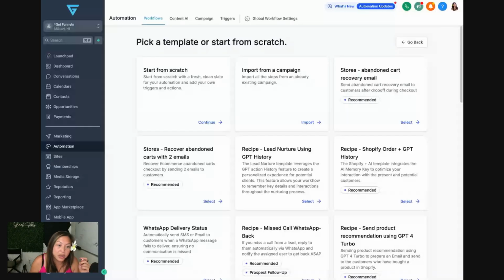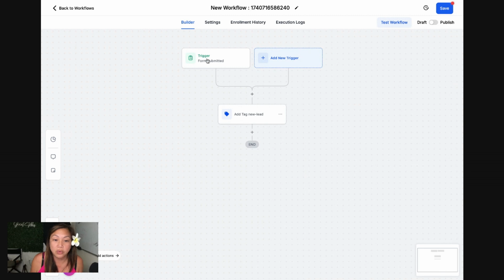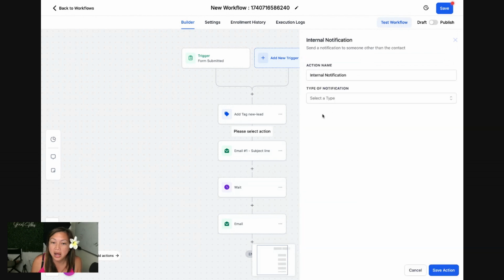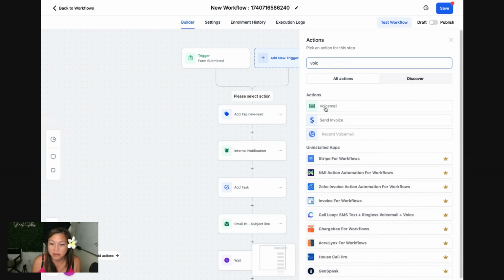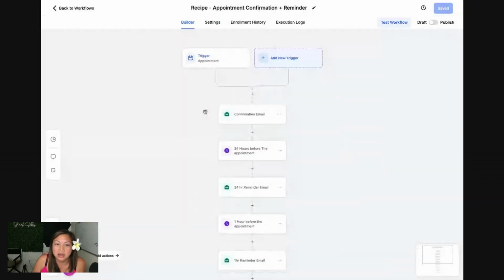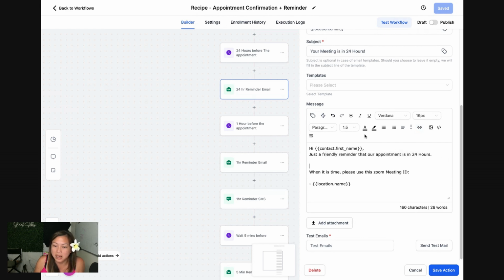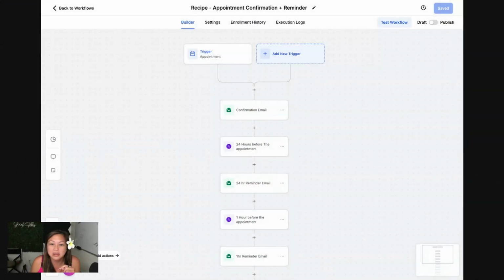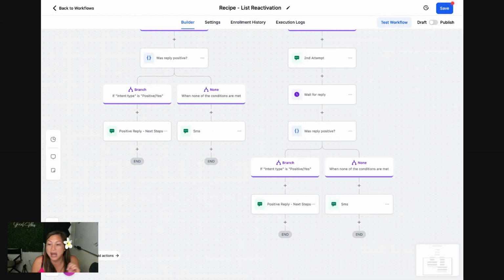GoHighLevel Workflows The BEST Automations to Boost Sales in 2025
Want to stop losing leads in Go HighLevel? These 3 proven Go HighLevel automations will transform your business! As a Go HighLevel certified partner and automation expert, I'm sharing my exact workflow templates that generate consistent leads and sales. Whether you're new to GHL or looking to optimize your CRM automation, this complete Go HighLevel tutorial shows you step-by-step how to set up the perfect sales follow-up system.

In this Go HighLevel workflow tutorial, you'll learn:
🚀 How to create a lead nurture sequence that converts
📅 The perfect appointment confirmation system
💫 My dead lead reactivation campaign that actually works
🤖 Advanced automation tricks and templates

⏰ TIMESTAMPS:
0:00 Intro to Go HighLevel Workflows
1:23 Lead Nurture Sequence Setup
8:45 Appointment Confirmation System
15:30 List Reactivation Campaign
17:15 Advanced Tips & Tricks

These are the exact Go HighLevel automations I use to:
✅ Never miss a hot lead again
✅ Eliminate no-shows completely
✅ Reactivate dead leads automatically
✅ Book more calls while you sleep
✅ Close more deals with less effort